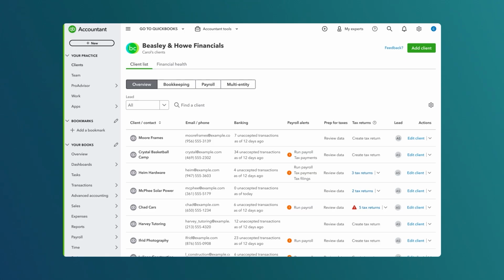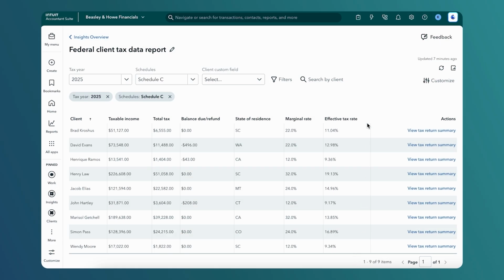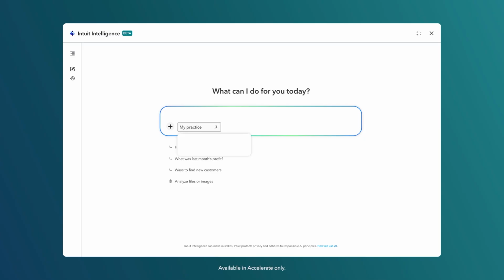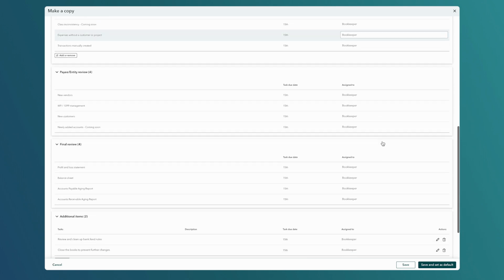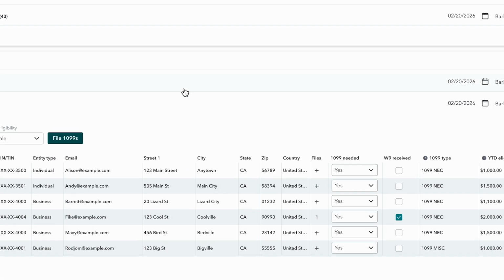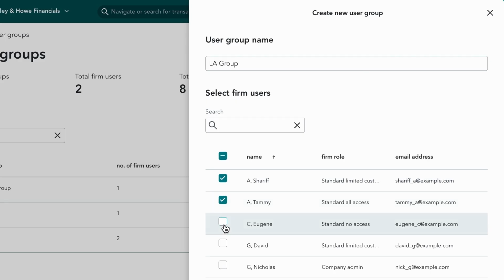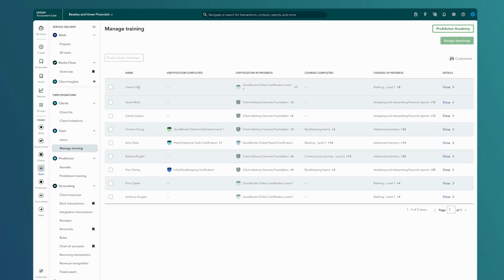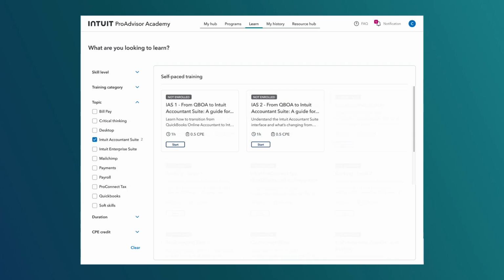What’s new in Intuit Accountant Suite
Karla Uribe covers the expanded features and capabilities available in Intuit Accountant Suite at the Intuit Connect ON virtual event on February 24, 2026. See how you can manage your clients, firm, and team in one centralized place with the latest updates—from Client Insights and Books Close to new user group capabilities.

Intuit Connect ON is an always-on platform where accounting professionals can learn and grow through virtual events, on-demand content, and groundbreaking innovation releases all year long.